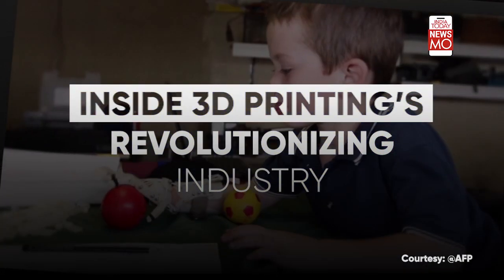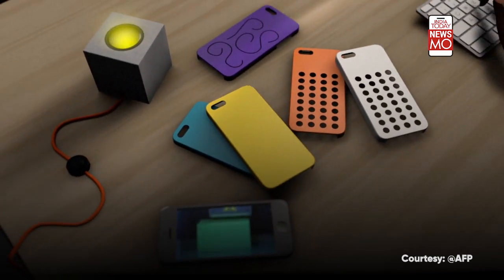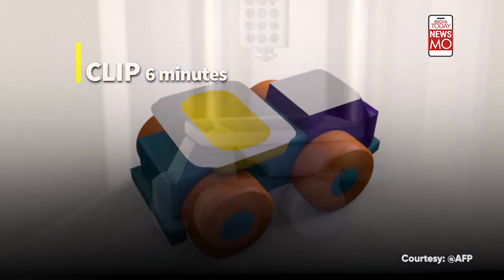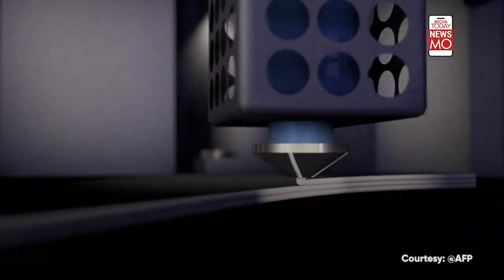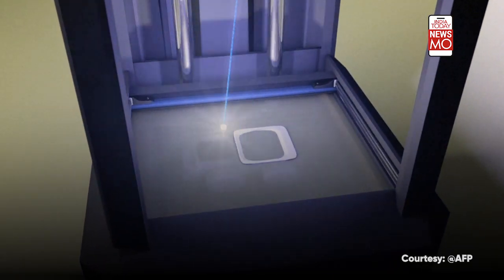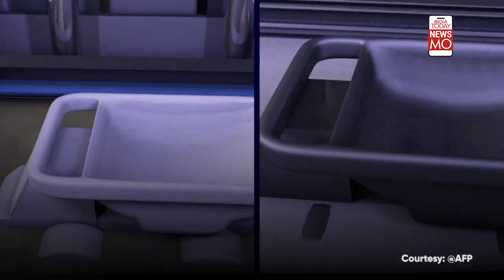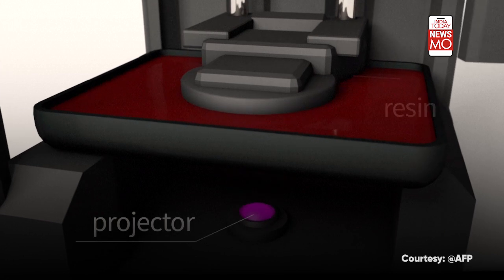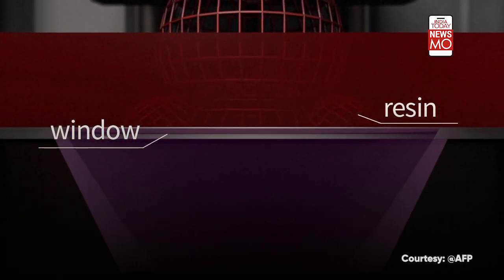3D Printing: What is it? How is it Revolutionizing Industry and Medicine? | NewsMo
How does printing objects work? The new developments of printing have the potential to complete the process within a matter of minutes. To know more watch this video.